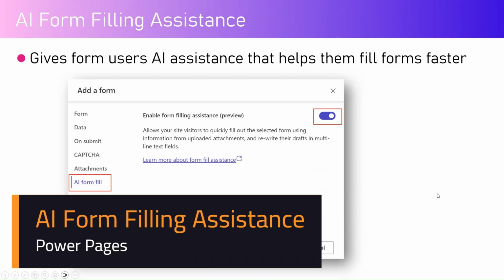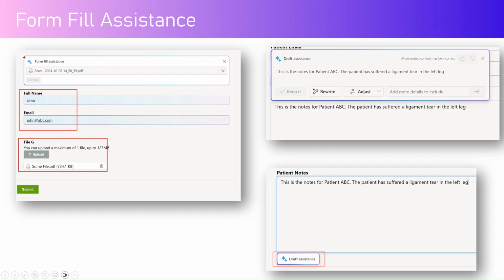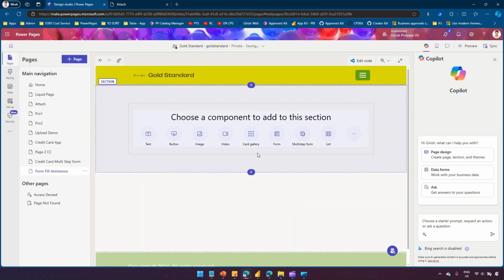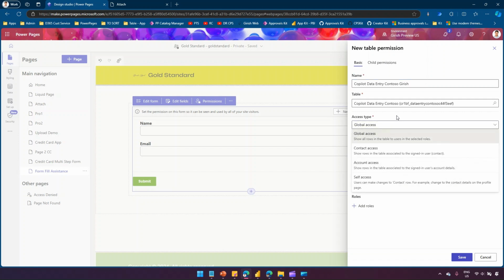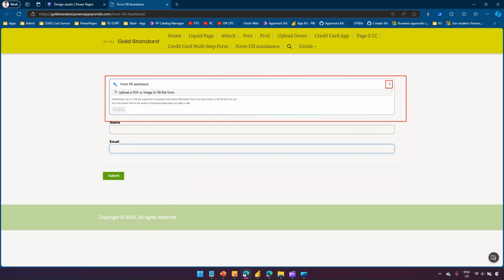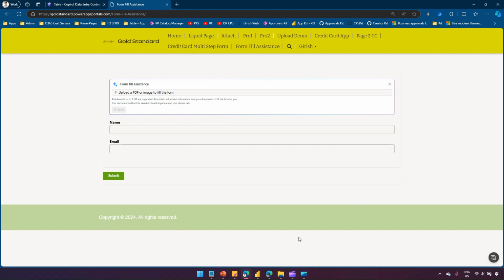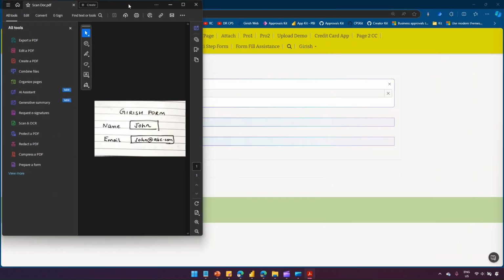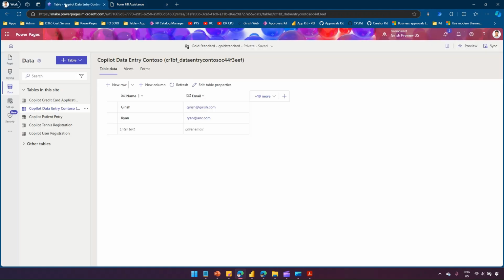What is Form Fill Assistance in Microsoft Power Pages (Artificial Intelligence)?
This video demonstrates the form fill assistance powered by Artificial Intelligence (AI) for Microsoft Power Pages Site.

Girish Uppal explains the form fill assistance feature by utilising a scanned pdf document containing the form fields and uploading it as an input to the AI engine to extract relevant fields to aid data entry process.

AI form fill assist feature will change the way in which data entry is performed on a form-based system.